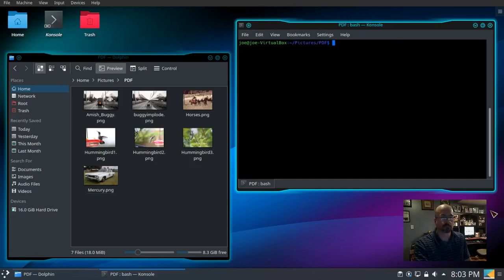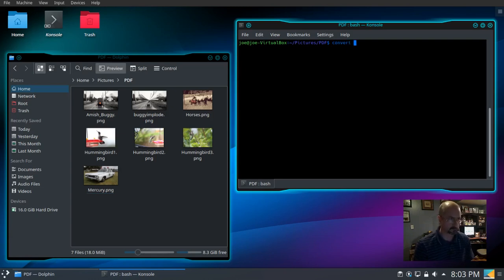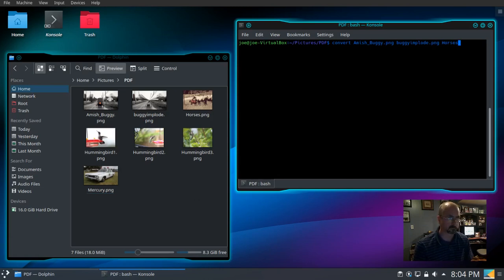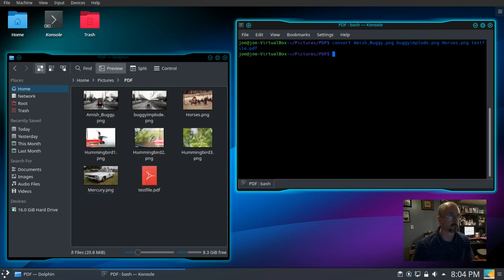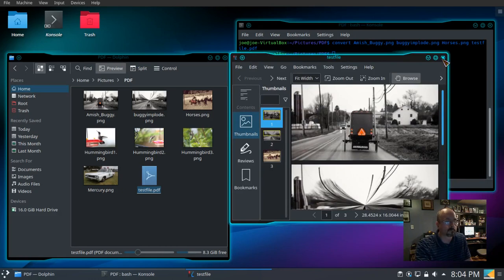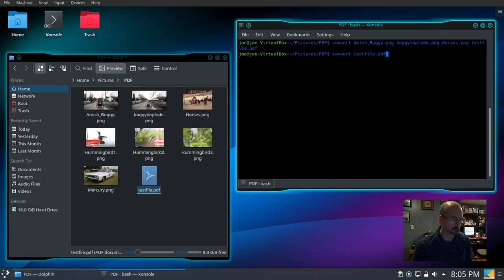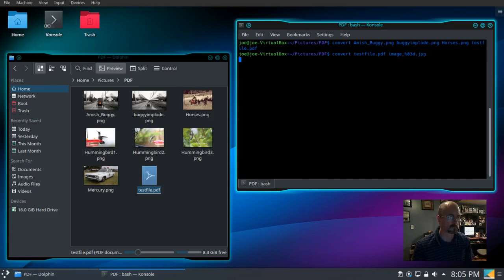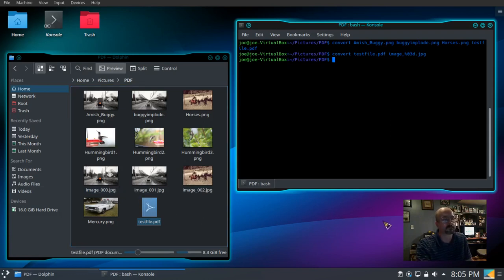How To Extract Pictures From PDF Using ImageMagick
This demonstration is how to convert images into a PDF and how to extract all images from a PDF file. I am using Kubuntu Linux.